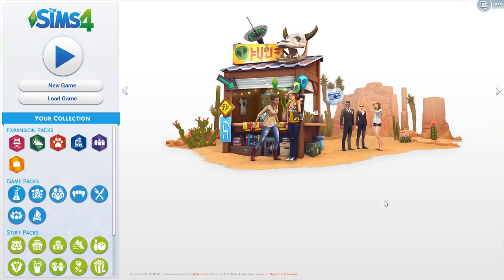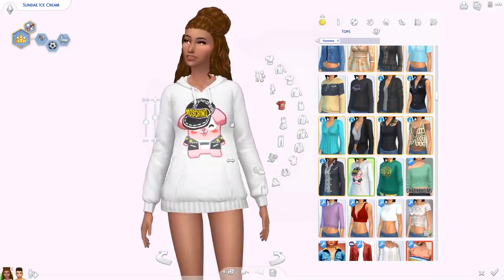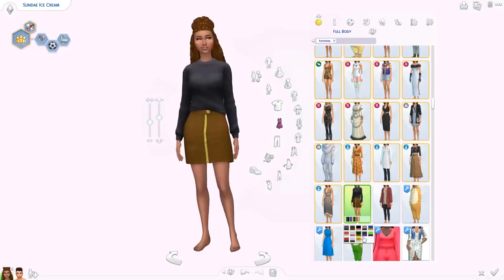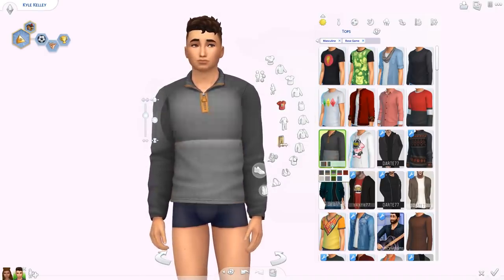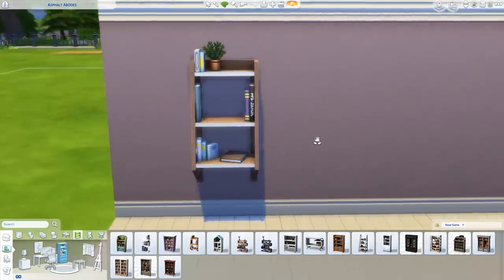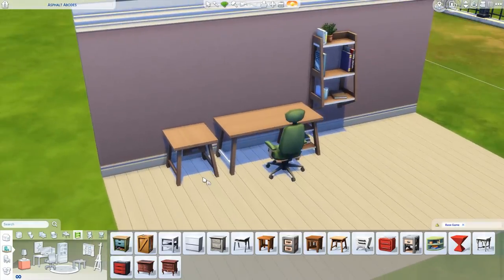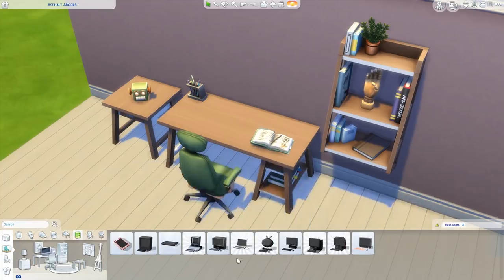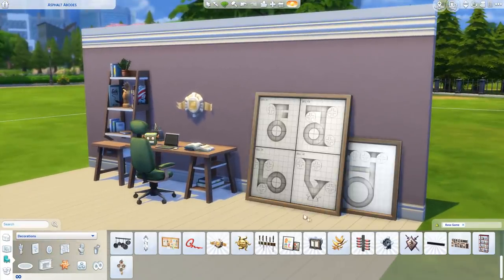NEW FREE ITEMS - COLOR CHANGING LAPTOP 😍 | Sims 4 Free PC Update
Hi cuties! The Sims team just released a MASSIVE new FREE update to the Sims 4 base game which included new items for both Create A Sim and Build & Buy mode! Lets check them out ❤️ OPEN FOR MORE